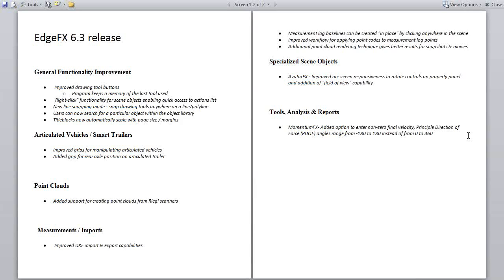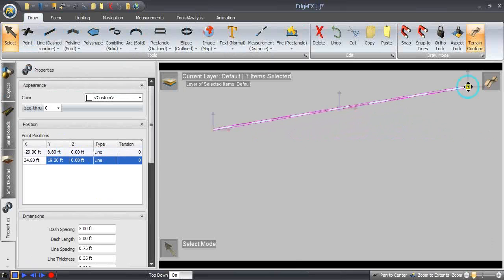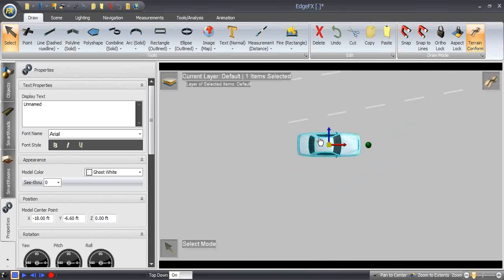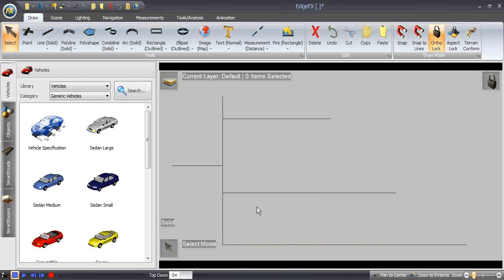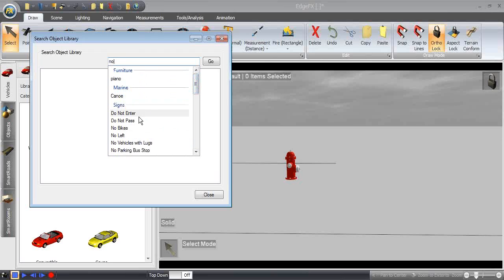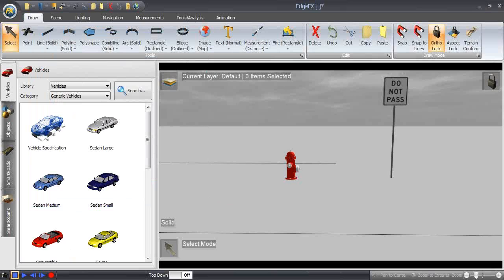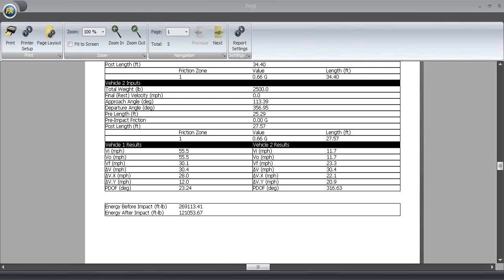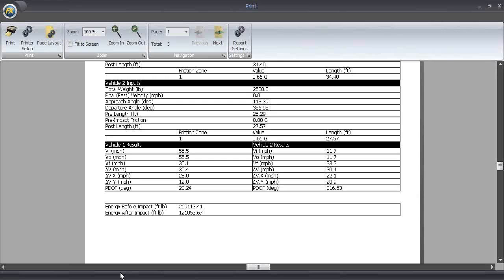EdgeFX 6.3.1 Release Webinar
Visual Statement Inc. is pleased to announce the release of EdgeFX Version 6.3. The new standard in forensic diagramming and animation software, EdgeFX represents cutting edge technology from a proven company fiercely committed to maintaining the most user-friendly and technologically advanced software product in the industry.

This release offers several updates and enhancements to the program, and is available to all EdgeFX customers.

General Functionality Improvement

·  Improved drawing tool buttons

· "Right-click" functionality for scene objects enabling quick access to actions list

· New line snapping mode - snap drawing tools anywhere on a line/polyline

· Users can now search for a particular object within the object library

·  Titleblocks now automatically scale with page size / margins

·  Several other program improvements based on continued customer feedback

Articulated Vehicles / Smart Trailers

·   Improved grips for manipulating articulated vehicles

·   Added grip for rear axle position on articulated trailer

Point Clouds

· Added support for creating point clouds from Riegl scanners

 Measurements / Imports

·  Improved DXF import & export capabilities

· Measurement log baselines can be created "in place" by clicking anywhere in the scene

· Improved workflow for applying point codes to measurement log points

· Additional point cloud rendering technique gives better results for snapshots & movies

Specialized Scene Objects

·  AvatarFX - Improved on-screen responsiveness to rotate controls on property panel and addition of "field of view" capability

 Tools, Analysis & Reports

· MomentumFX- Added option to enter non-zero final velocity, Principle Direction of Force (PDOF) angles range from -180 to 180 instead of from 0 to 360